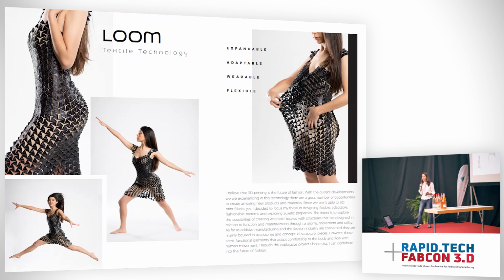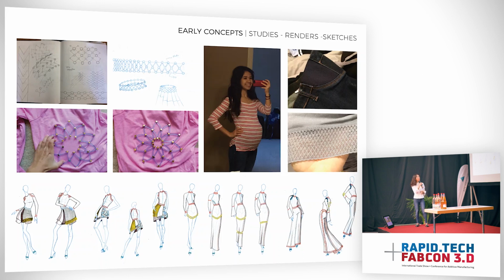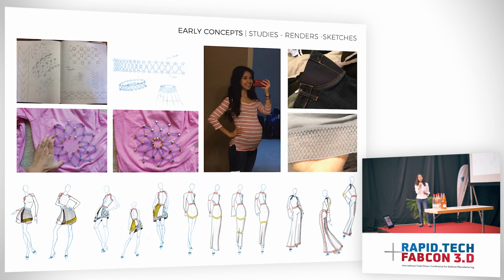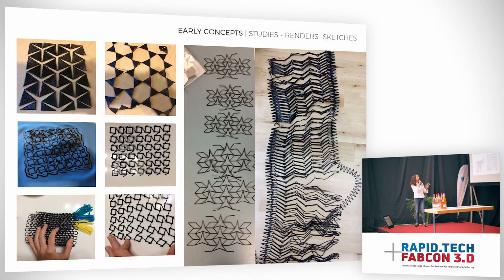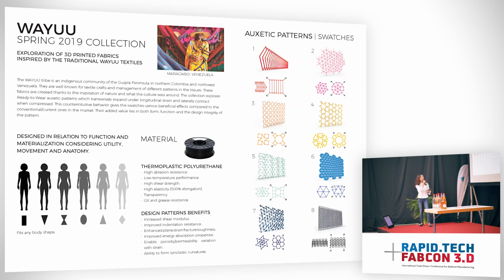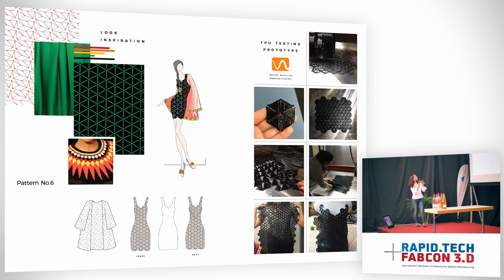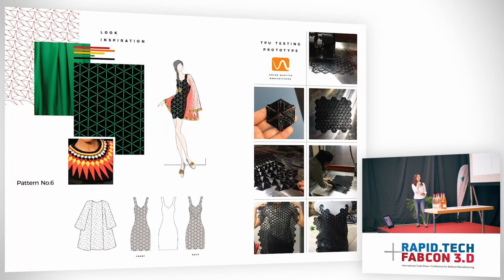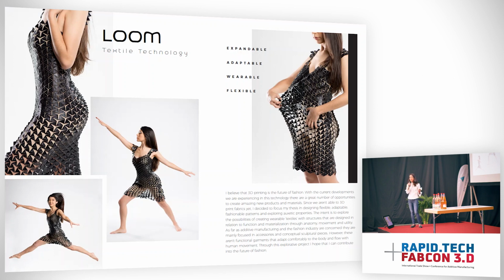Loom - Maria Mora Sanchez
Maria Mora Sanchez
,,I#m extermely grateful to be able to have been selected to participate in Rapid.Tech + FabCon 3.D along with all the amazing designers! Loom is a Special Project in 3D printing/fashion sector and I'm exited to share this process with you all."